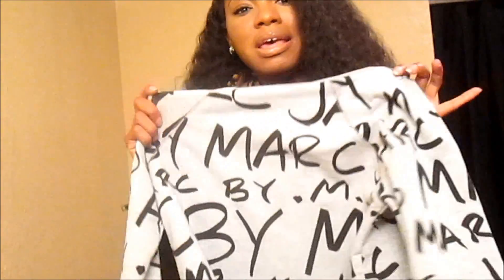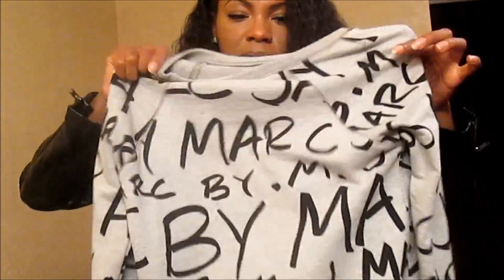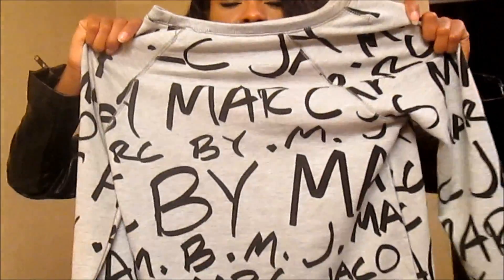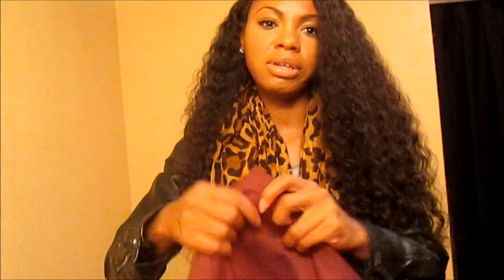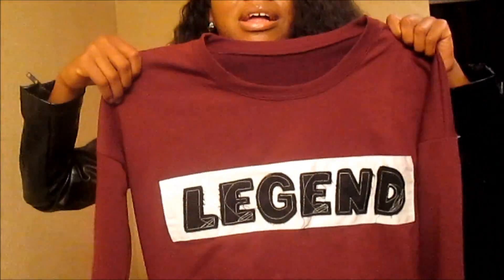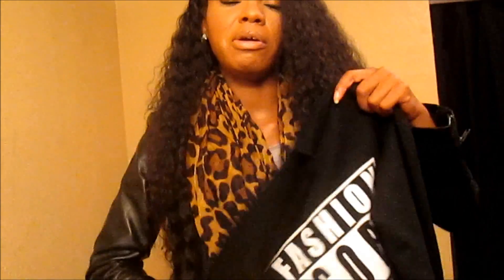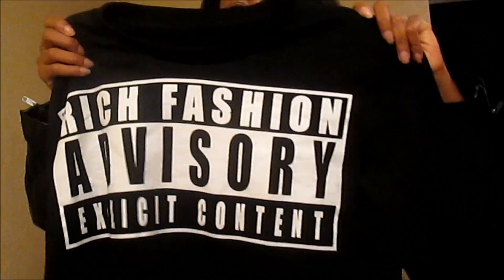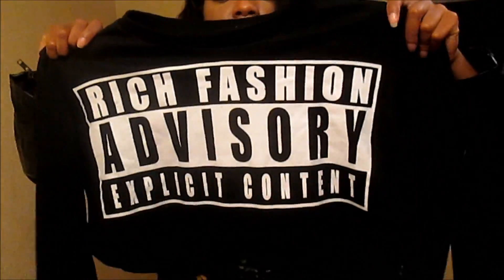Sheinside Haul Random OOTD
ITEMS FROM SHEINSIDE.COM

SPECIFICS:
HAIR COLOR: NATURAL COLOR
LENGTH: 22 INCHES
CAP SIZE: SMALL
CAP CONSTRUCTION: GLUELESS
LACE COLOR: LIGHT BROWN